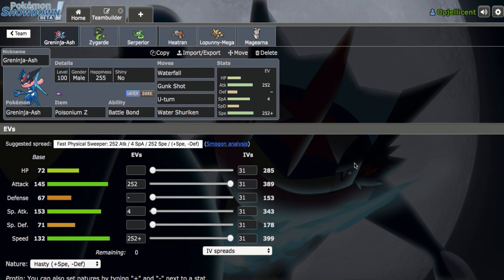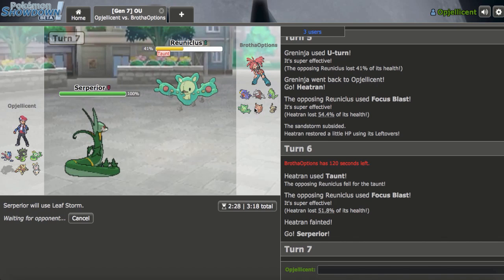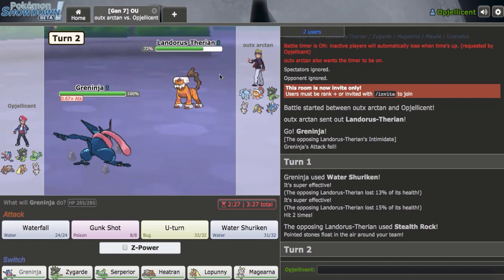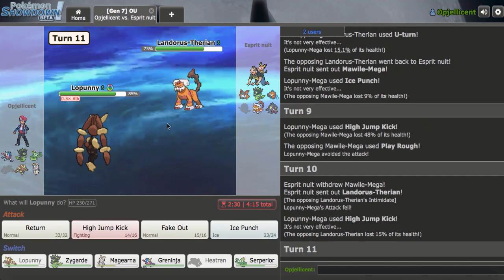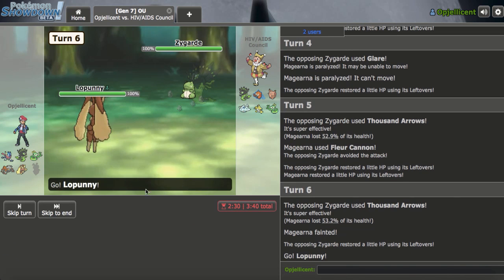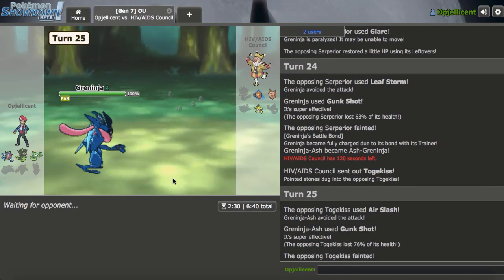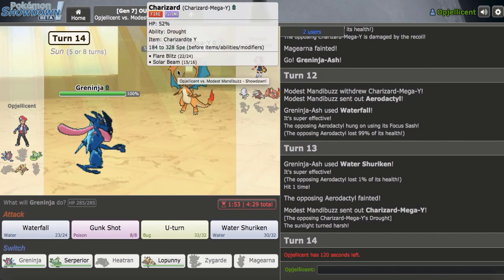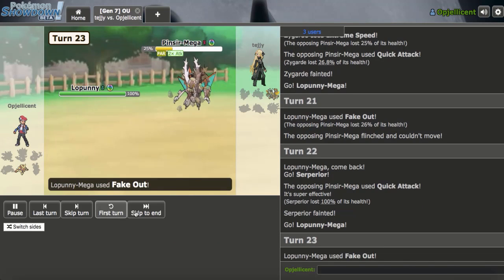Physical Ash-Greninja! Pokemon Sun and Moon OU Showdown Live W/OPJellicent (Smogon OU Team)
Welcome to a Smogon OU Showdown live where we will be using a Physical Ash-Greninja team in the Sun and Moon OU tier. This Ash-Greninja moveset can be a big threat in the OU tier, since with Z Gunk Shot Ash-Greninja can lure Tapu Fini, Tapu Bulu, Tangrowth and Clefable. If you want to try out this Ash-Greninja team, feel free to down below!

Here is the Smogon OU Analysis on Ash-Greninja if you want to build your own team:

The Team:
Greninja-Ash @ Poisonium Z
Ability: Battle Bond
EVs: 252 Atk / 4 SpA / 252 Spe
Hasty Nature
- Waterfall
- Gunk Shot
- U-turn
- Water Shuriken

Zygarde @ Dragonium Z
Ability: Aura Break
EVs: 4 HP / 252 Atk / 252 Spe
Jolly Nature
- Dragon Dance
- Thousand Arrows
- Extreme Speed
- Outrage

Serperior @ Choice Scarf
Ability: Contrary
EVs: 252 SpA / 4 SpD / 252 Spe
Timid Nature
- Leaf Storm
- Glare
- Defog
- Knock Off

Heatran @ Leftovers
EVs: 252 HP / 4 SpD / 252 Spe
Timid Nature
IVs: 0 Atk
- Magma Storm
- Earth Power
- Taunt
- Stealth Rock

Lopunny-Mega @ Lopunnite
Ability: Limber
EVs: 252 Atk / 4 SpD / 252 Spe
Jolly Nature
- Return
- High Jump Kick
- Fake Out
- Ice Punch

Magearna @ Leftovers
Ability: Soul-Heart
EVs: 248 HP / 252 SpA / 8 SpD
Modest Nature
- Calm Mind
- Pain Split
- Fleur Cannon
- Thunderbolt